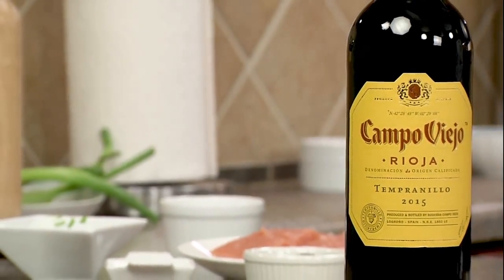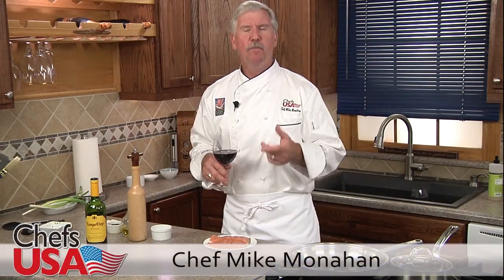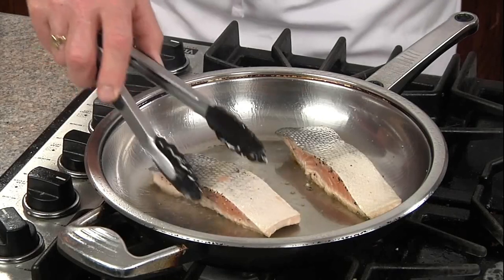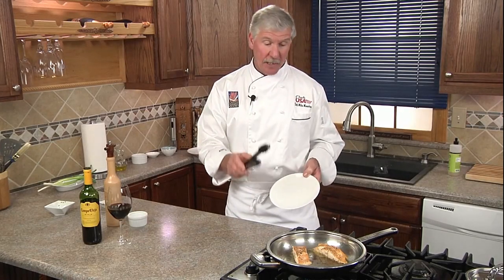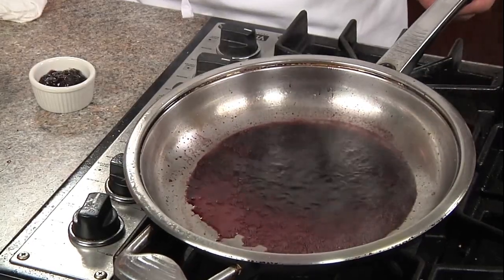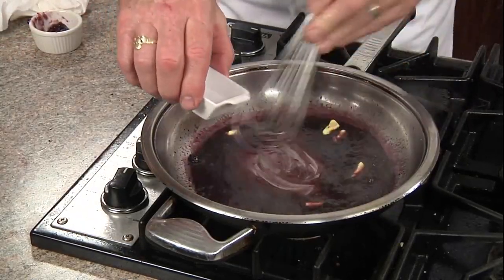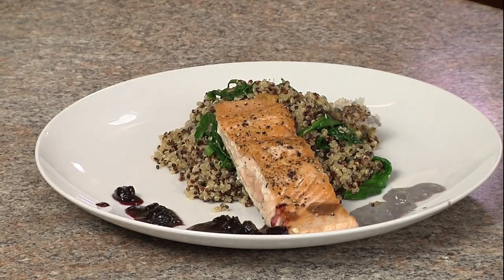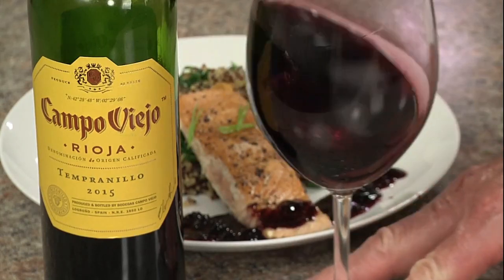Salmon with EASY Blueberry Wine Sauce Recipe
EASY and ELEGANT!

Serves 2

2 salmon fillets (6 oz.)
Salt and pepper to taste
1 tablespoon light olive oil
1 cup Campo Tempranillo Wine
½ cup blueberry preserves
1 tablespoon butter
½ teaspoon white wine vinegar
Sliced green onion tops for garnish

Heat a large skillet over medium high heat for 1 minute. Season the salmon to taste with the salt and pepper.
Add the oil to the hot skillet and swirl to coat. Add the salmon fillets skin side up. Seat for 2-3 minutes and turn to the skin side. Sear on the skin side for 1-2 minutes.
Turn the fillets and pull of the skin (if desired). Turn one more time for one minute and remove to a clean plate. Wipe the oil from the pan. Remove the pan from the heat and ad the wine. Return the pan to the medium high heat and simmer to reduce the wine by 75%. Add the preserves, butter and vinegar and stir well with a whisk. Pour sauce on place and place the salmon over the sauce. Garnish with some sliced green onion tops. Goes great with spinach that is wilted in butter mixed with multi-colored quinoa.
Enjoy with a glass of the Campo Viejo Tempranillo.
Chef Mike Monahan – Chefs USA